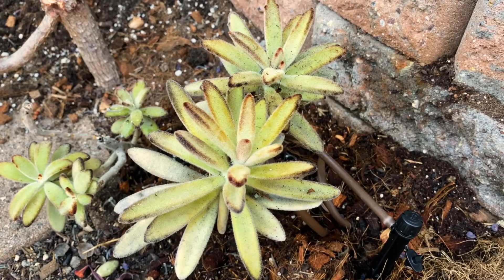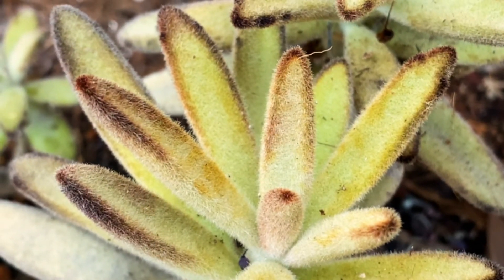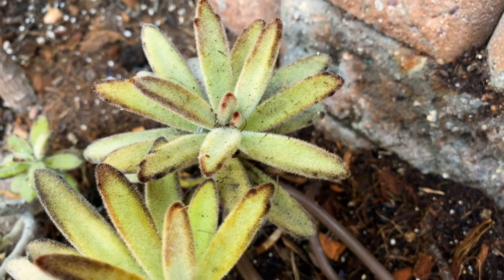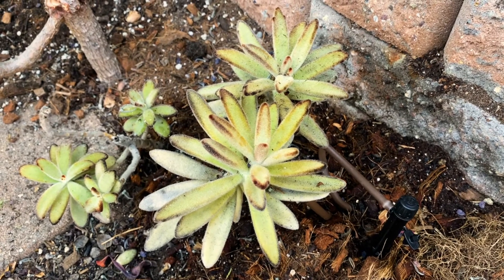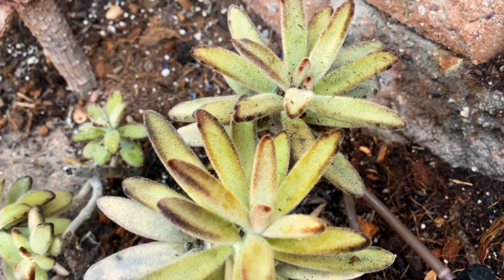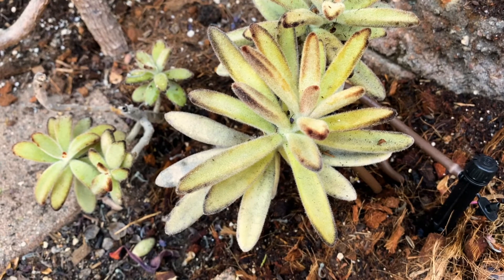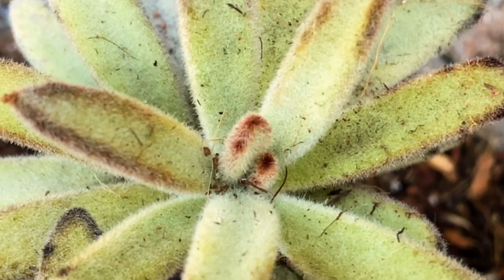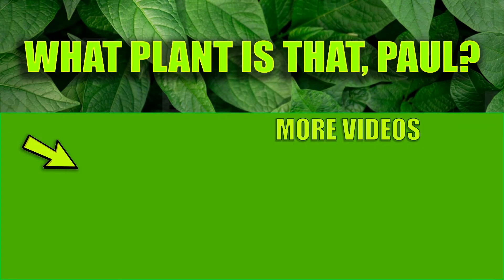Kalanchoe tomentosa 'Chocolate Soldier' - Covered in tiny hairs, giving the plant a velvety feel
Kalanchoe tomentosa 'Chocolate Soldier' (Chocolate Soldier Panda Plant) - An interesting and attractive small slow growing succulent subshrub that grows to about 2 feet tall with narrow slightly concave and elliptical succulent pale brownish green leaves that are covered in tiny hairs.